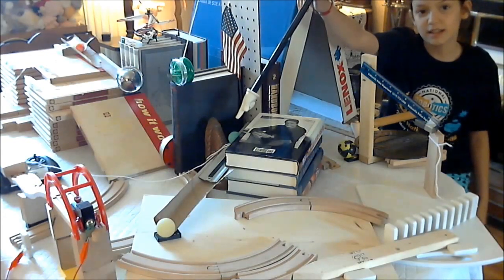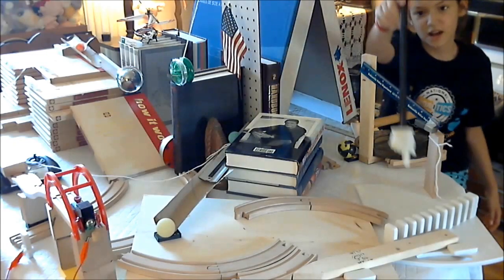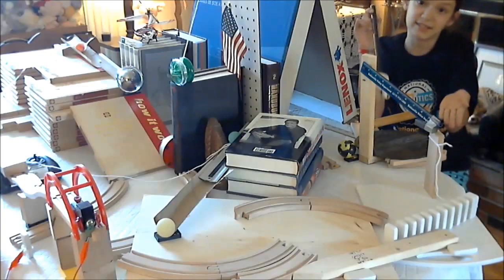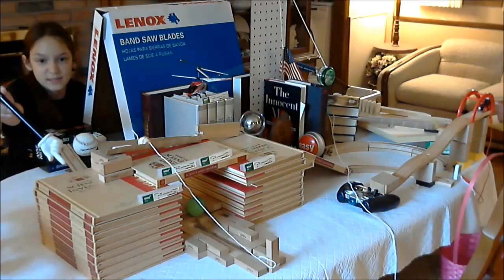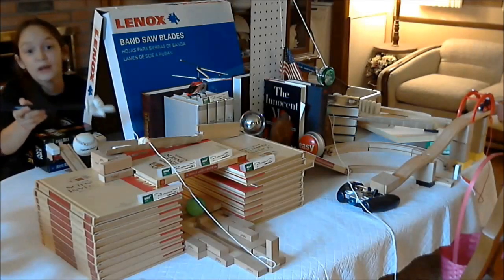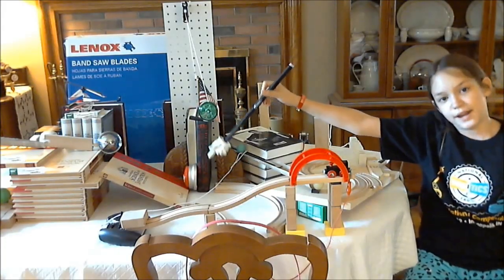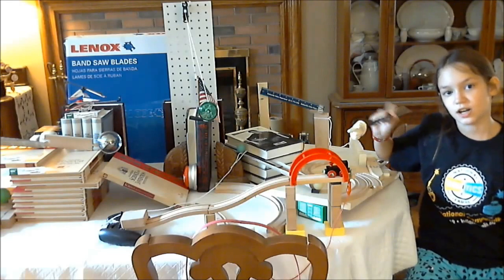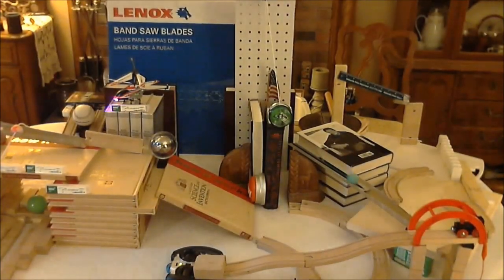Girl Builds Rube Goldberg Machine Flight School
Girl Builds Rube Goldberg Machine
Automatic Helicopter Takeoff (Syma S107G)
Complete a simple task in the most complicated way by building contraptions out of everyday materials.
Haggard & Stocking Let it Fly Contest 2013